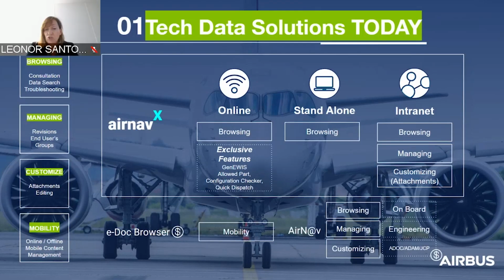Airbus AirnavX Ecosystem